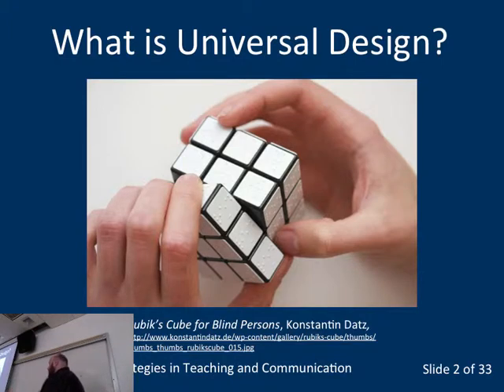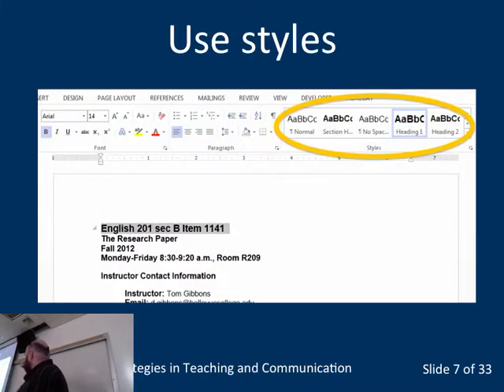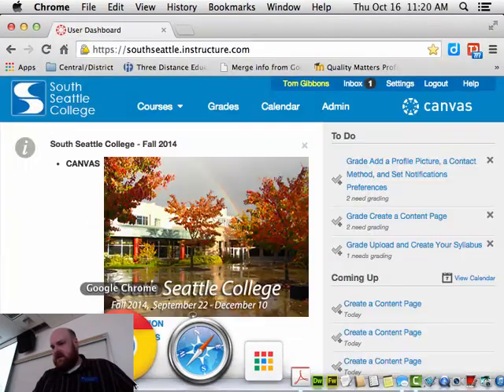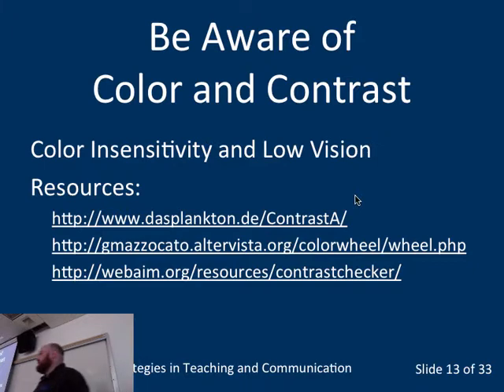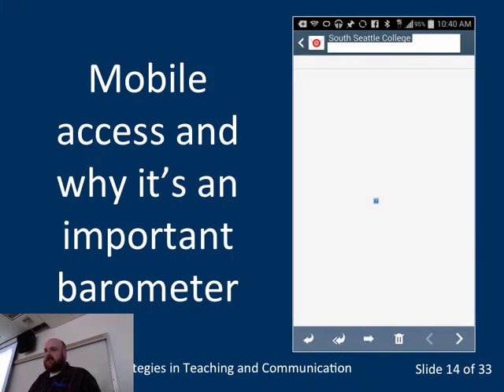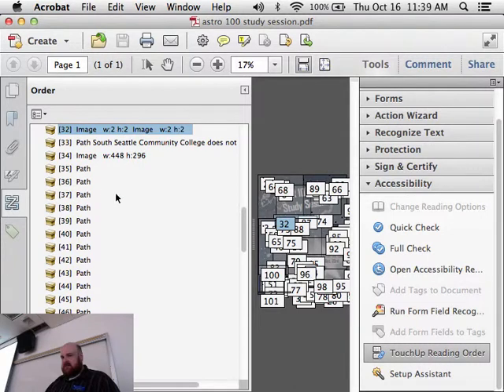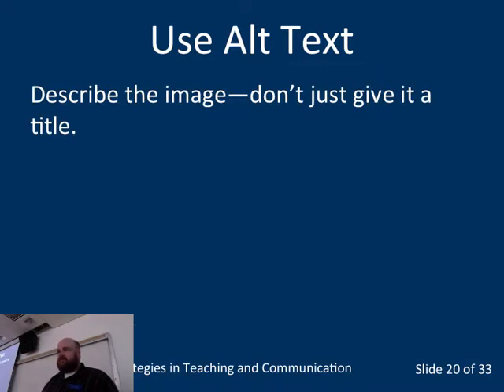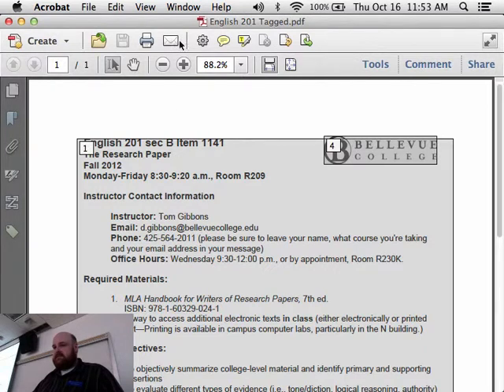Universal Design Strategies in Teaching and Communication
South Seattle College ~ Teaching and Learning Center